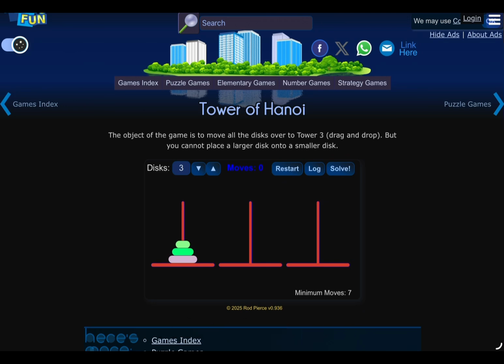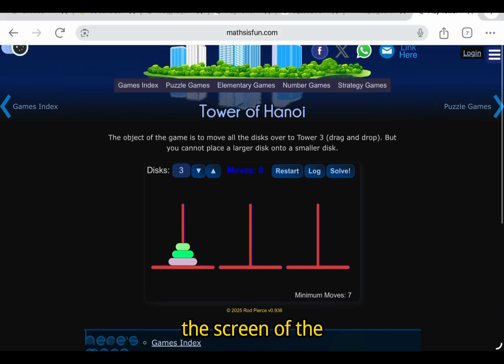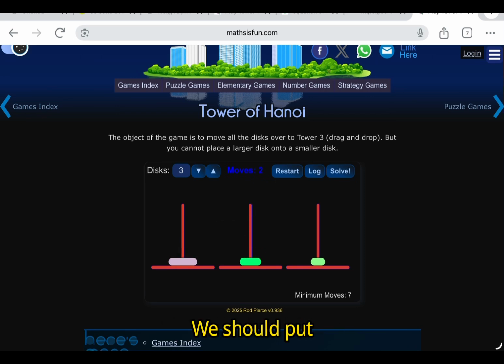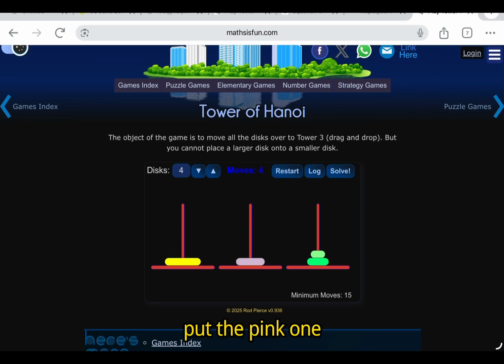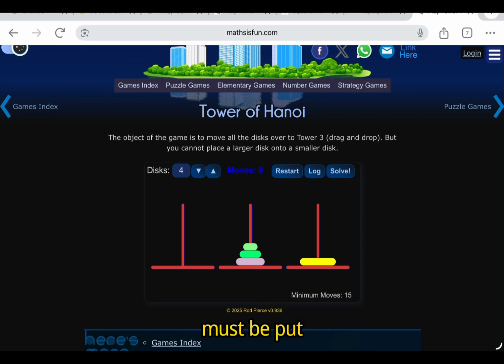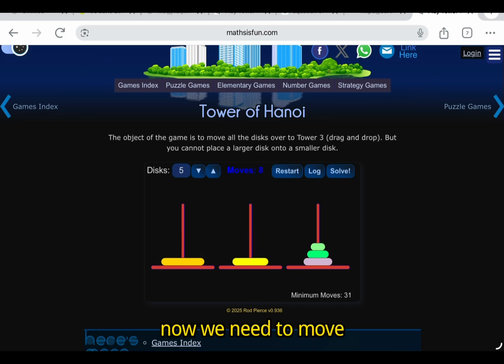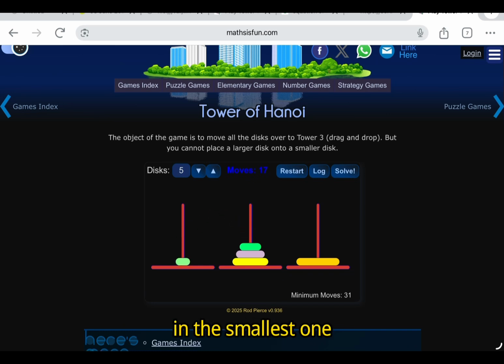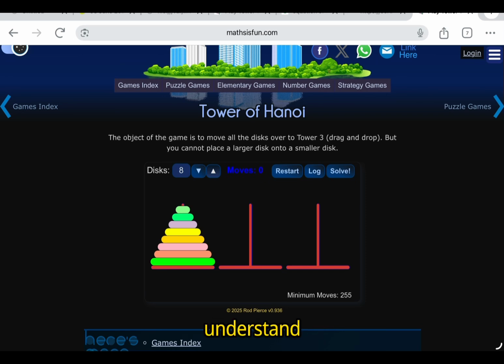Hanoi tower: recursion in programming